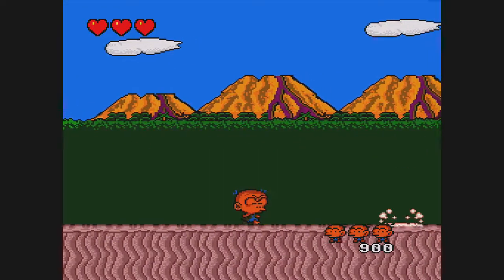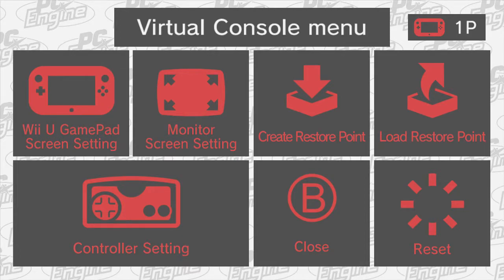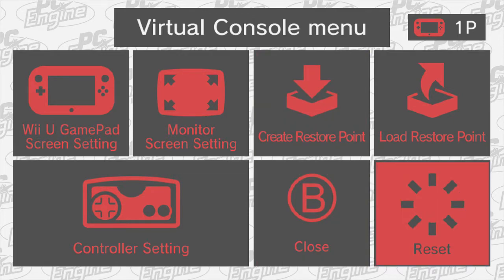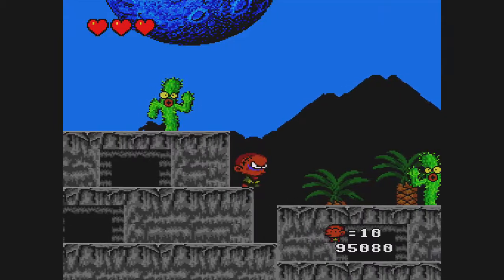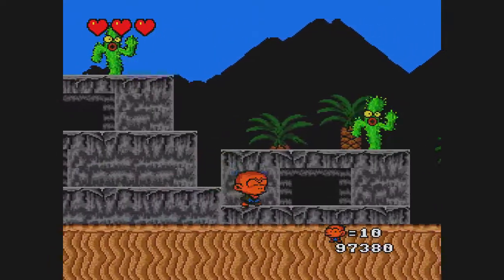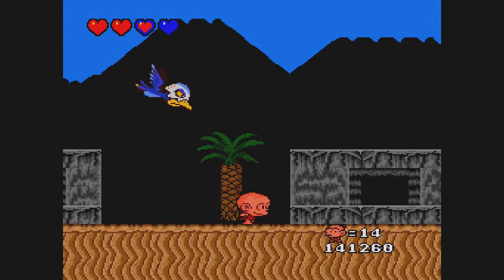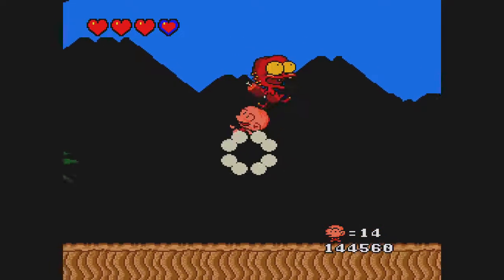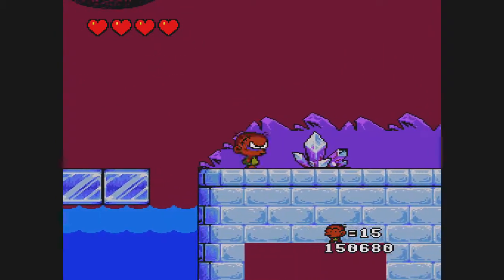audap's Bonk's Adventure P1Wii-U